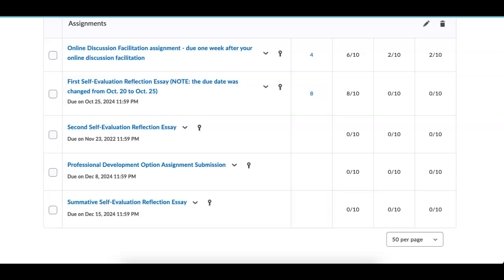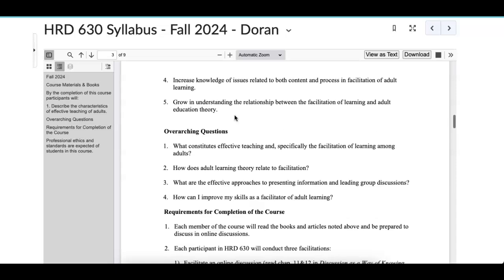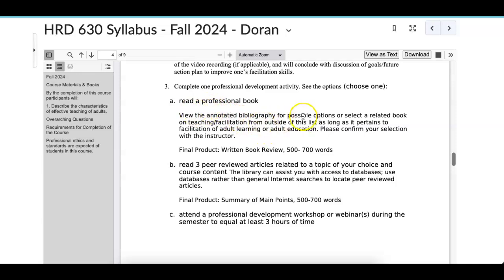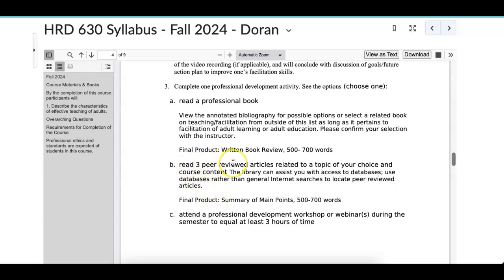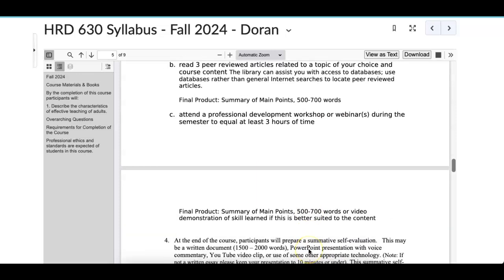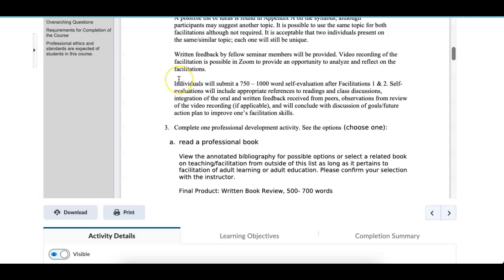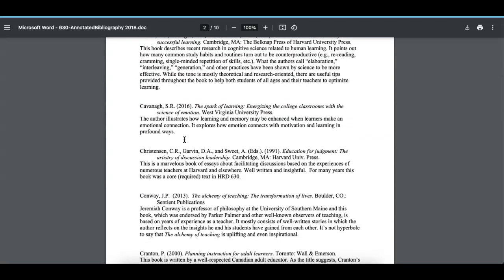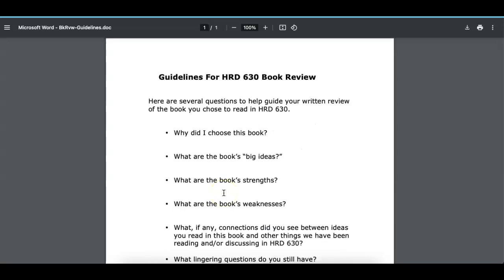HRD 630-Fall 2024: Oct. 28: Professional Development Activi